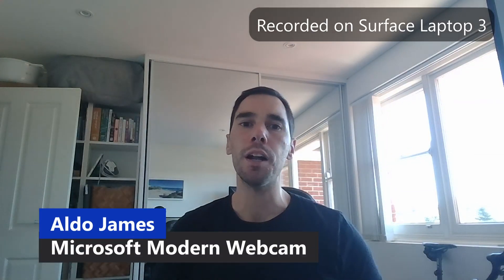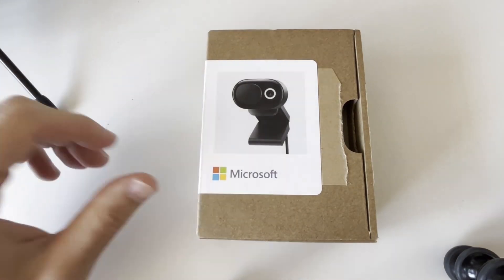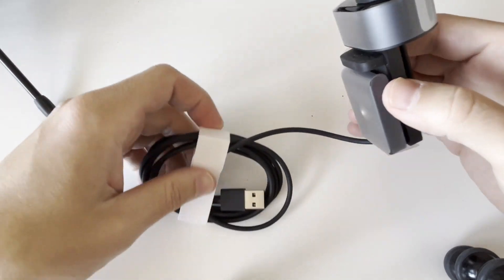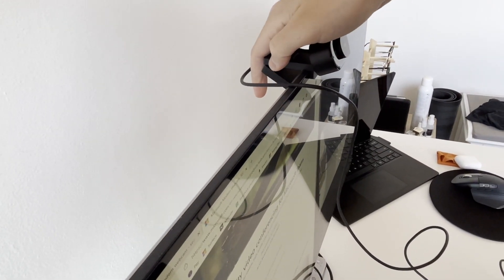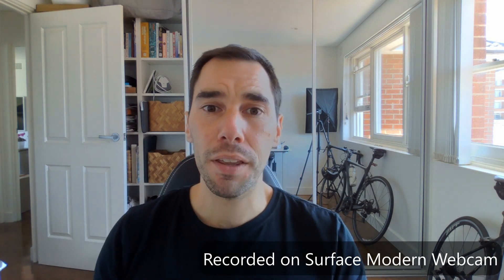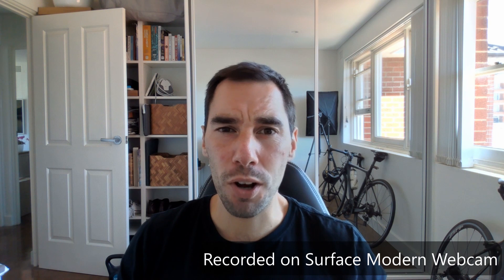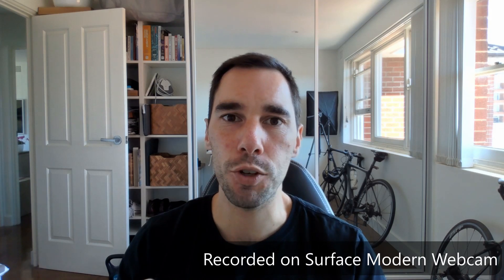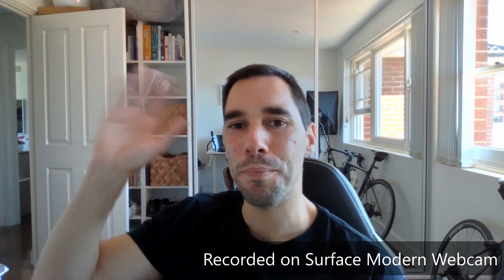Microsoft Modern Webcam unboxing and review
In this video we unbox, review and compare the Microsoft Modern Webcam to the Surface Laptop 3.

0:00 Intro
0:49 unboxing and setup
2:54 Comparing Surface Laptop 3 webcam to Surface Modern Webcam
3:46 Review

The Microsoft Modern Webcam let's you look your best on face-to-face calls and Microsoft Teams meetings. HD Certified for Microsoft Teams camera with versatile, easy-to-mount system adds reliable, high-quality video to your laptop workspace. Featuring high-quality video with HDR and True Look that deliver facial retouch and auto light adjustment.

High-quality video with HDR and True Look that deliver facial retouch, auto light adjustment, and auto focus to help you look your best.

Certified for Microsoft Teams with up to 1080p video and expansive 78° field of view.